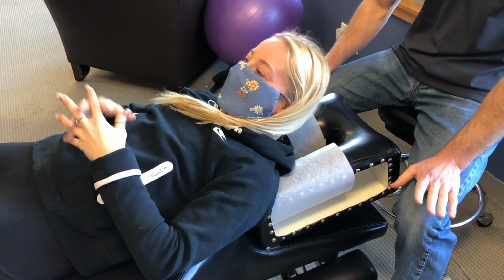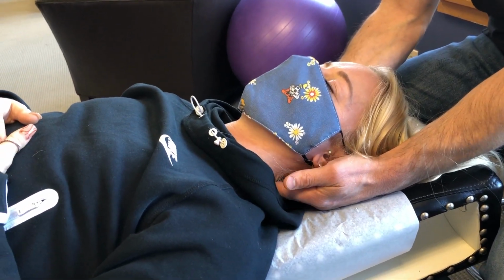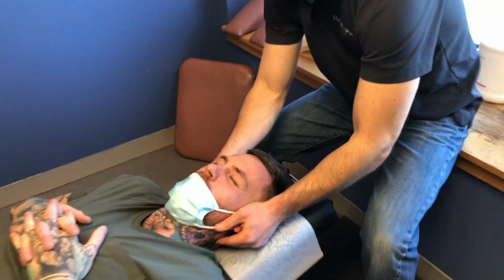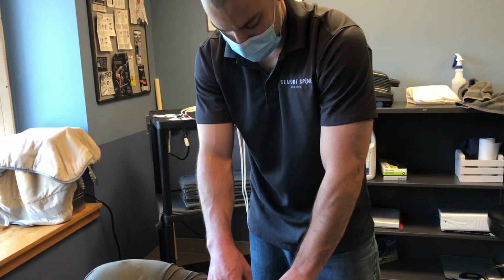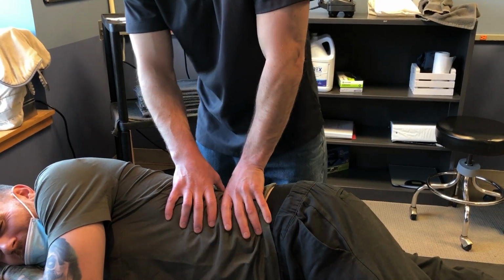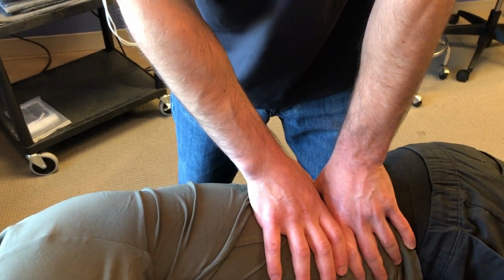"SIGNIFICANT" TENSION Neck And Back Adjustment For Boston Couple (ASMR)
Wellness enthusiast and former D1 soccer athlete interested in trying chiropractic care. A casual treatment session with friends.

Live in the Boston area?